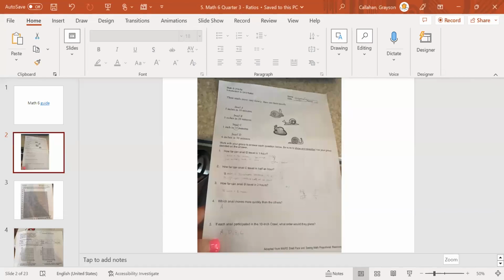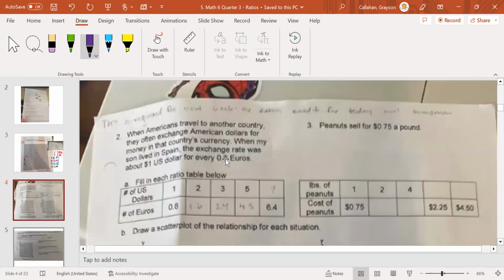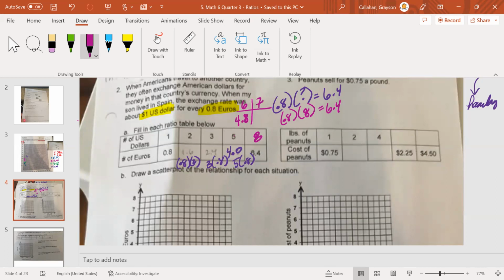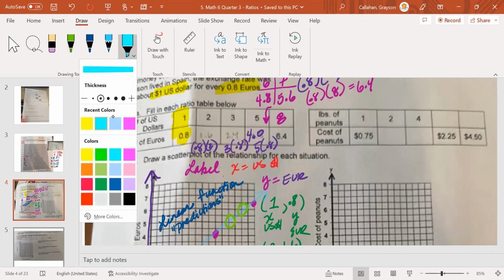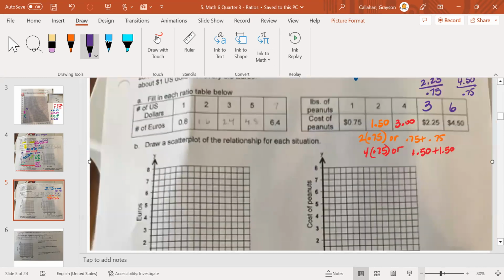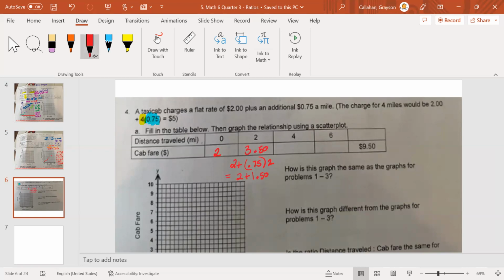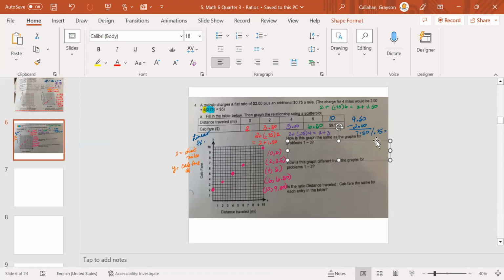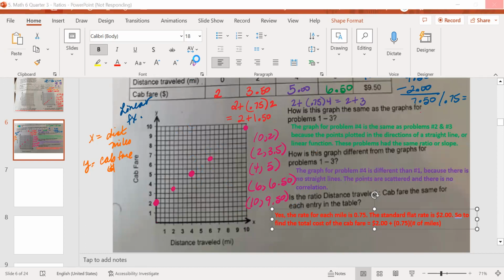2 Week 2 Thur Sem2 Ratios snail part 1